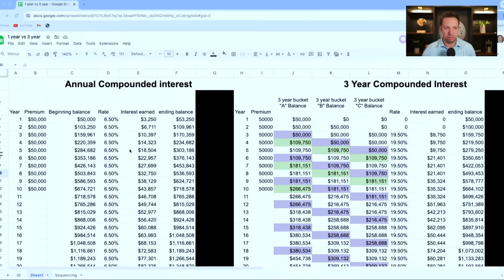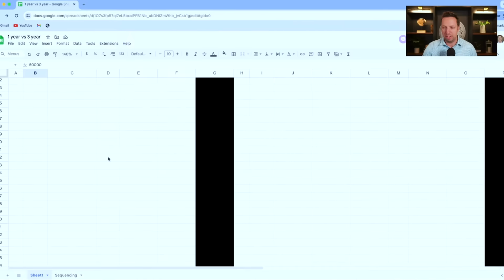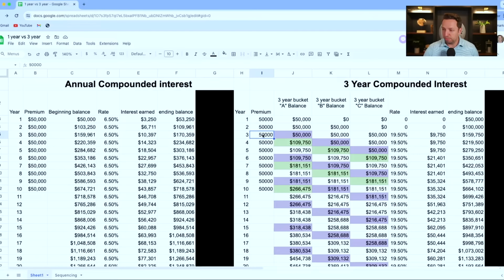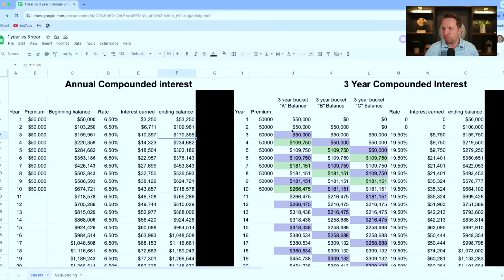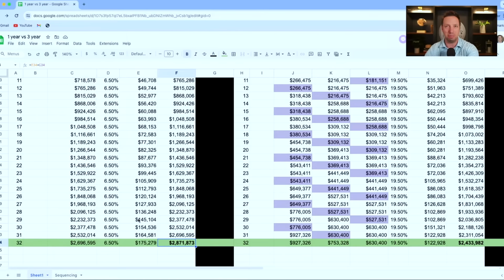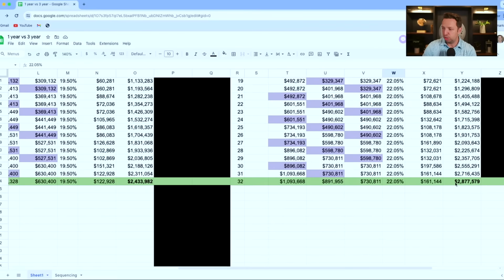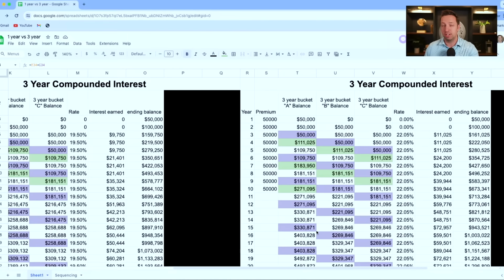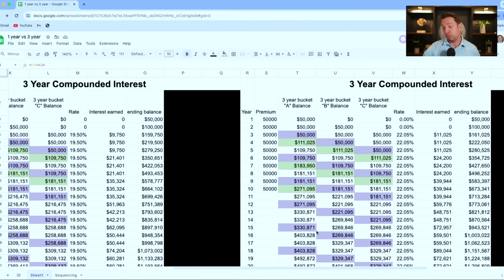Is Multi Year Crediting Better? Annual Point to Point vs 3 Year Point to Point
In this video, we're diving deep into the differences between multi-year and annual point-to-point crediting strategies in indexed life policies and annuities. Whether you're new to these concepts or looking to deepen your understanding, this guide will provide clarity and help you make informed decisions.

➡️ Key Differences Explained: Learn the major differences between one-year and multi-year crediting strategies, including lock-in periods and how returns are posted.

➡️ Impact on Your Returns: Understand how the timing of returns and compound interest affects your overall account balance over the life of your policy or annuity.

➡️ Risk vs. Reward: Discover why multi-year strategies may offer richer benefits but come with increased risk, and what you need to earn to outpace annual strategies.

Join us as we explore these crucial aspects to help you navigate your financial planning with confidence.